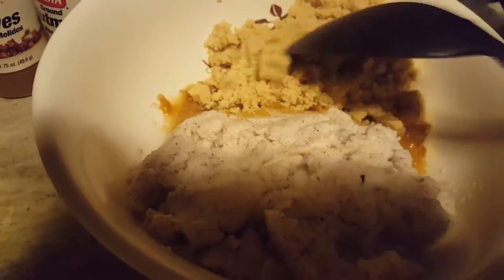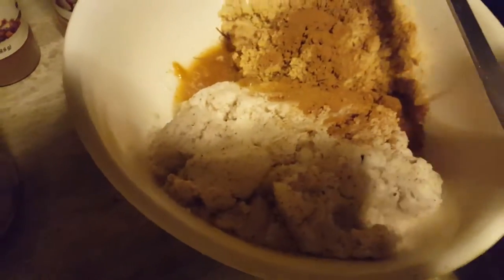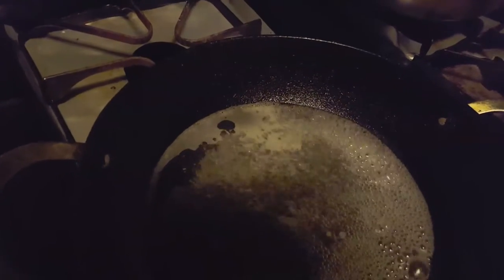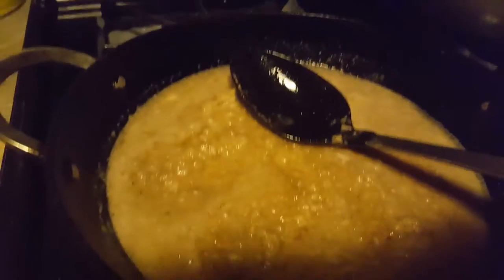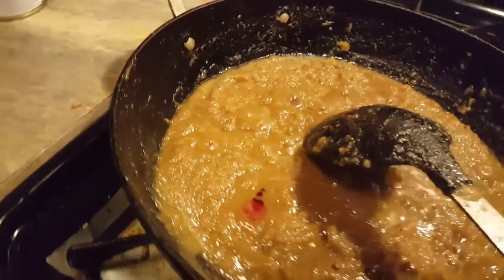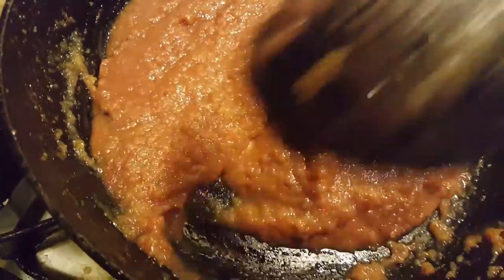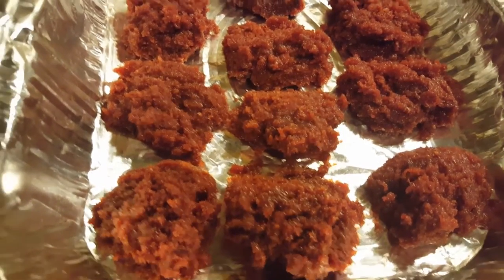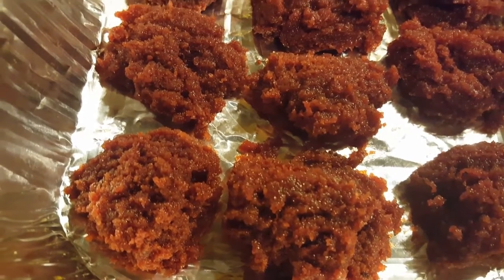Sugar cake Guyanese Style from scratch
One coconut great
Two and a half cup of sugar
1/2 tin of evaporated milk
Half of teaspoon of grated nutmeg
Half  of teaspoon of cinnamon powder
One tablespoon of grated Ginger
1 tablespoon of condensed milk